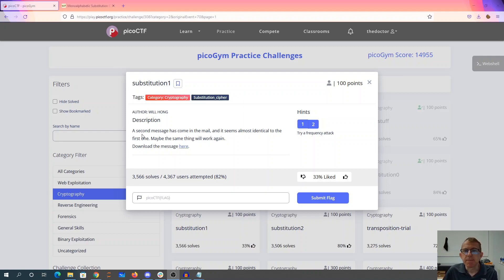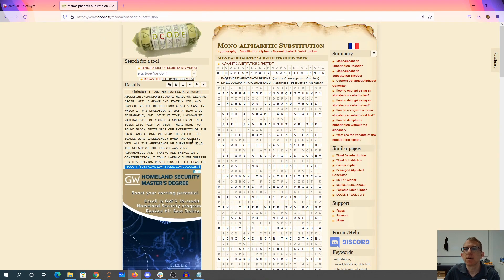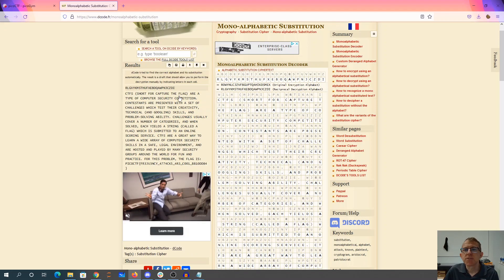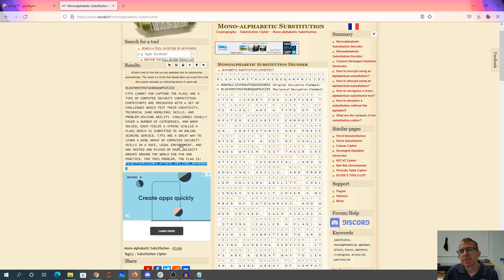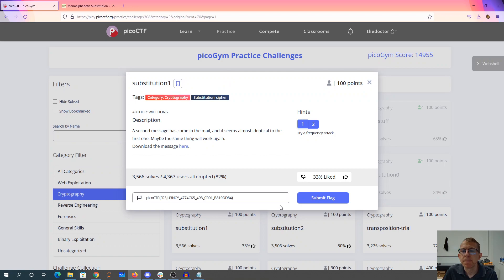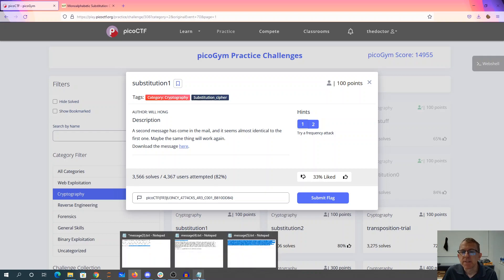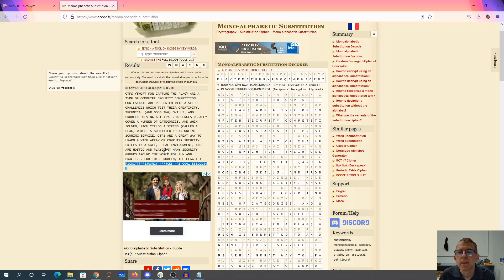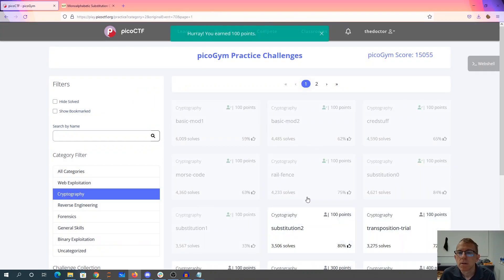pico2022 substitution1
substitution cipher